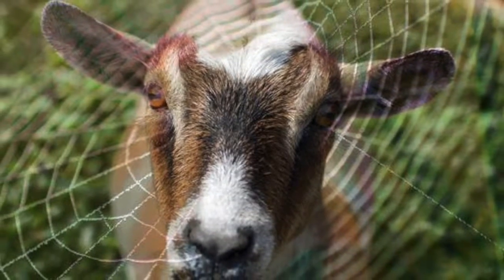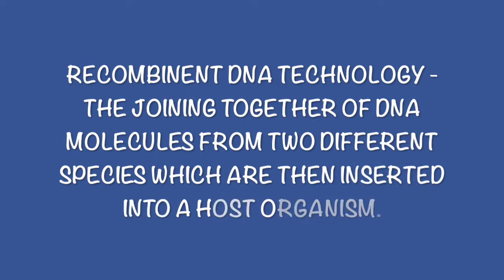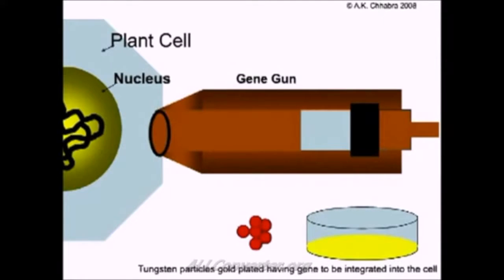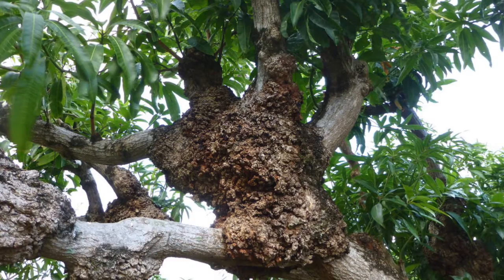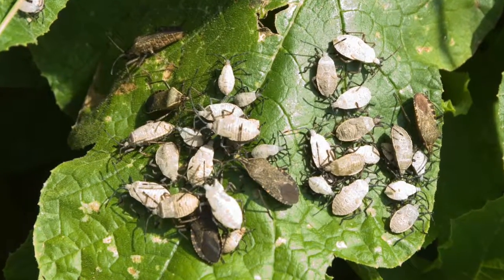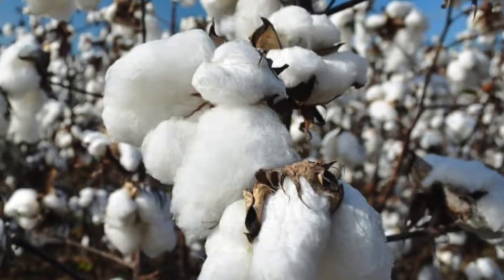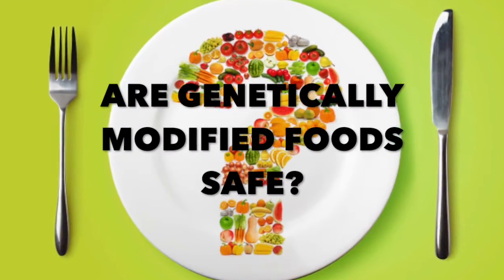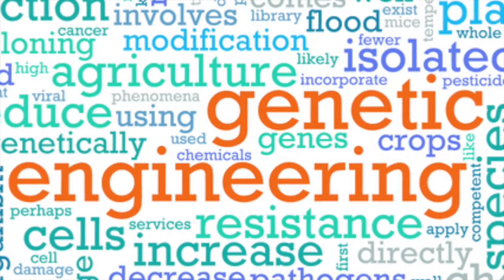Genetic Engineering Video